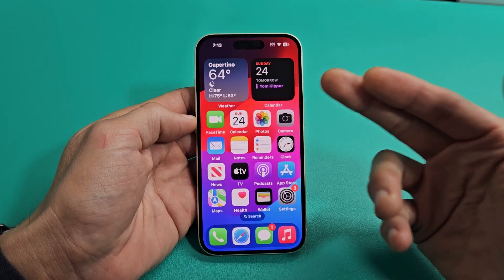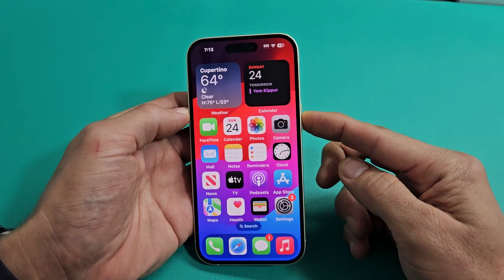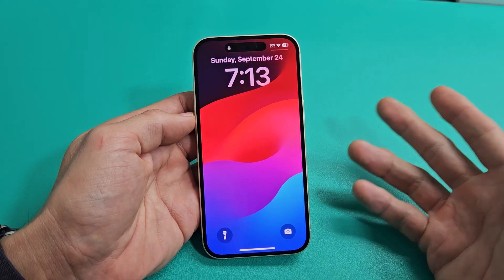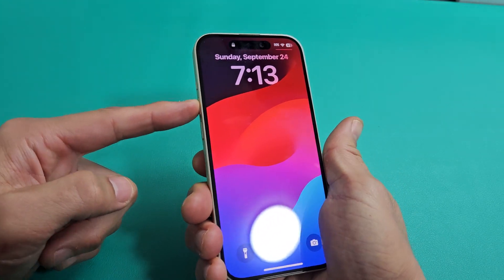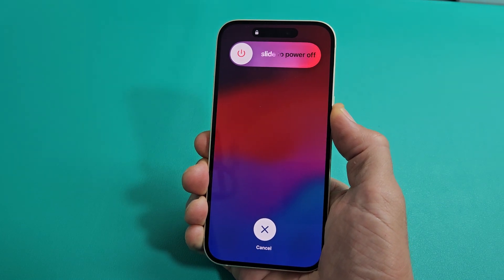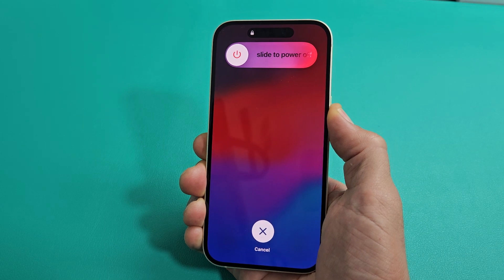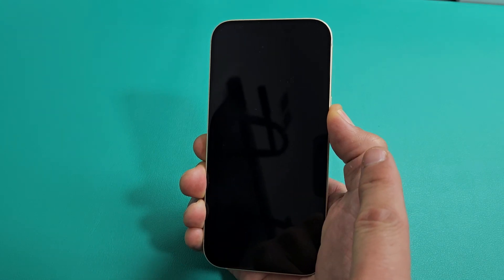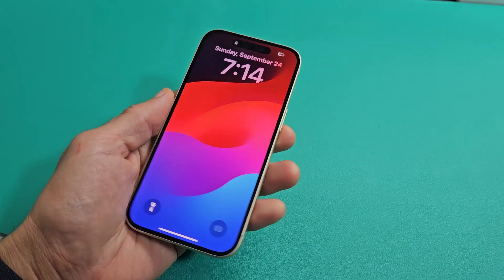iPhone 15's: how to force a restart (forced restart)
I show you how to force a restart (forced restart) on the Apple iPhone 15's (iPhone 15, 15 Plus, 15 Pro, 15 Pro Max).  I hope this helps